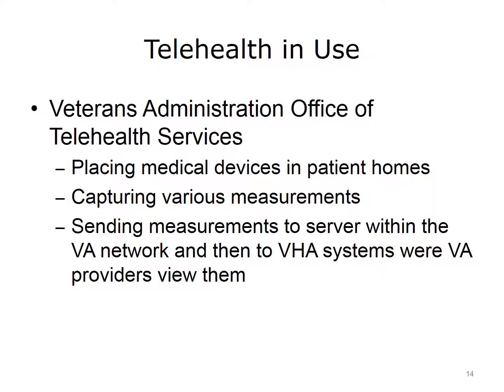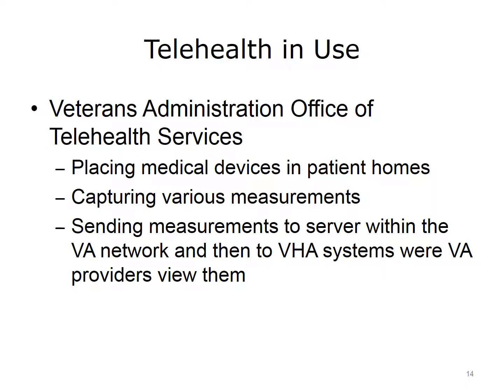ONC Component 6 Unit 6 Lecture b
Component 6: Health Management Information Systems

Unit 6: Patient Monitoring Systems

Lecture b: Telehealth and other Remote Patient Monitoring Technology:
 • Economic benefit of telehealth
 • Smart technology in the home
 • Enhancing patient care through remote links

Description: This lecture discusses how telehealth communication technologies support clinical care, explains the effectiveness and economic benefit of telehealth, and examines the role smart technology in the home and remote links to health information systems play in enhancing the quality of patient care.

Summary: This lecture discussed how telehealth communication technologies support clinical care, explained the effectiveness and economic benefit of telehealth, and examined the role smart technology in the home and remote links to health information systems play in enhancing the quality of patient care.